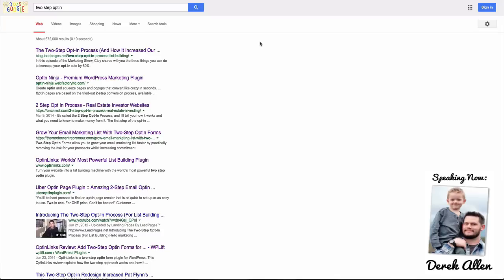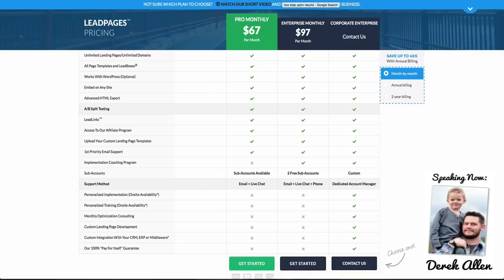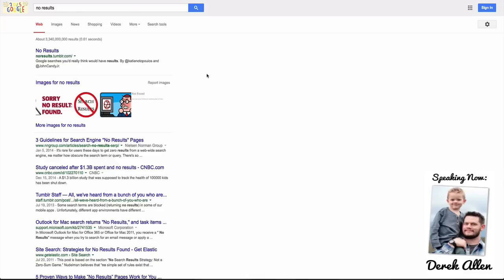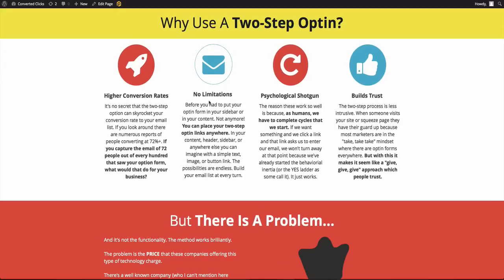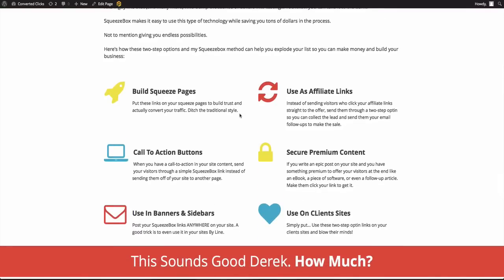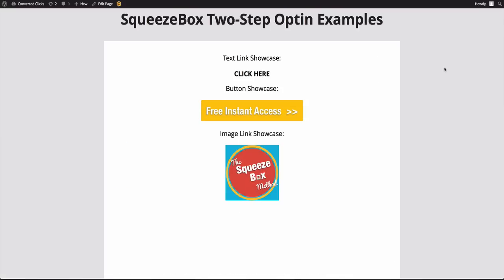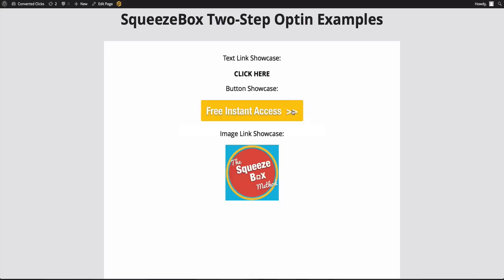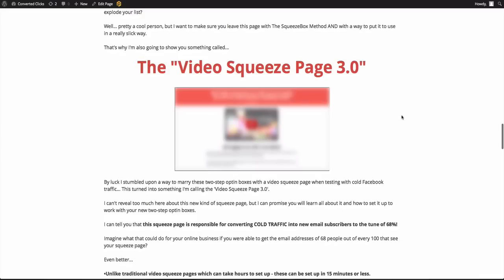The SqueezeBox Method